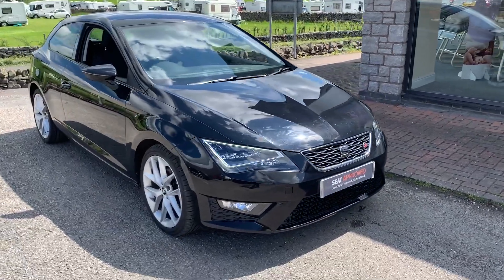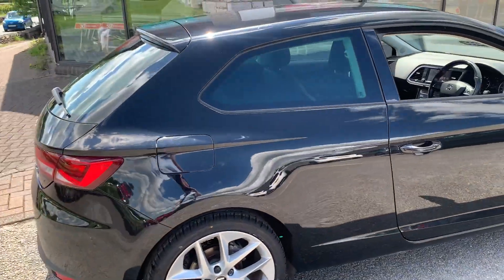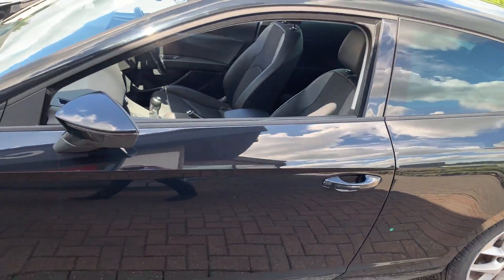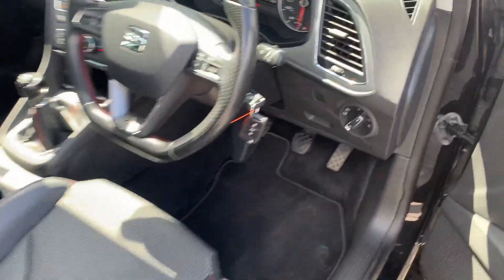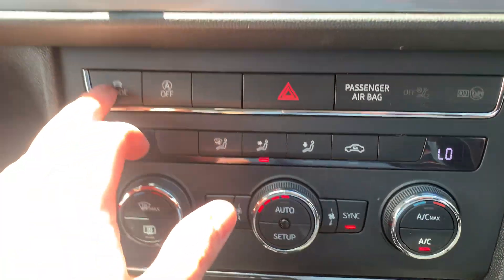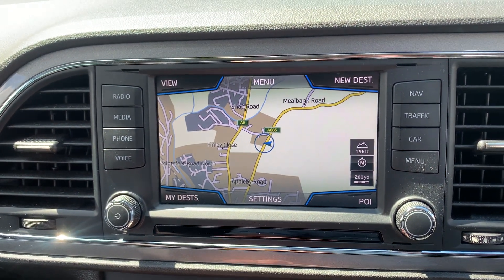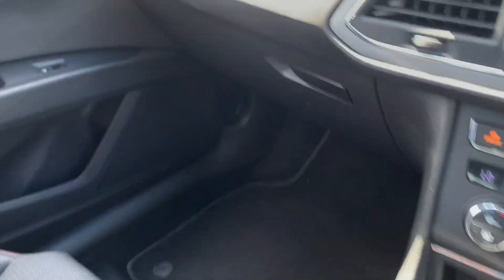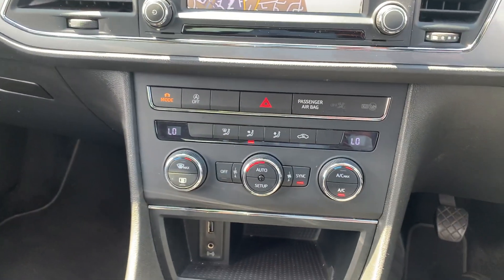SEAT Leon 2017 1.4 EcoTSI 150ps FR Stop/Start | Kendal SEAT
This SEAT Leon comes with:
Metallic paint
Cruise control
Interior Features
Cloth upholstery
Convenience pack - Leon
Convenience pack plus - Leon
Paint - Metallic
Metallic - Midnight black
Trim - Cloth
FR cloth - Black/grey
Wheels
18" Performance alloy wheels
Electric front windows + one touch + anti-pinch
Rear wash/wipe
Sports suspension
Aluminium front door sills
Chromed centre radiator grille surround
Cornering front fog lights
Electric headlamp adjustment
LED indicators in door mirrors
Safety
ABS + traction control
Collision mitigation braking system
ESP+EBA
Hill hold control
Rear parking sensor
SEAT Drive profile
Electric adjustable/heated/folding door mirrors
Reverse activated kerb-view adjustment on passenger's door mirror
+ MORE!!!